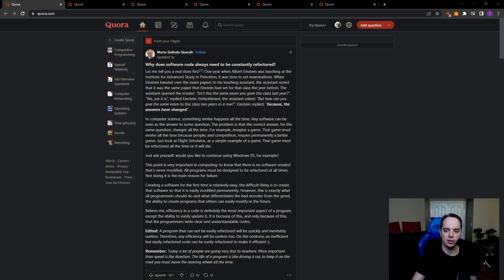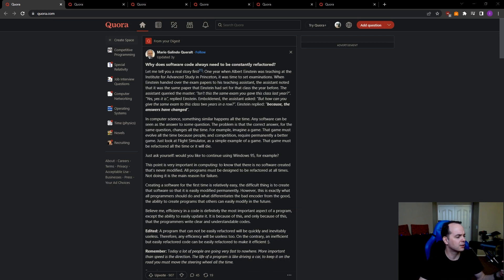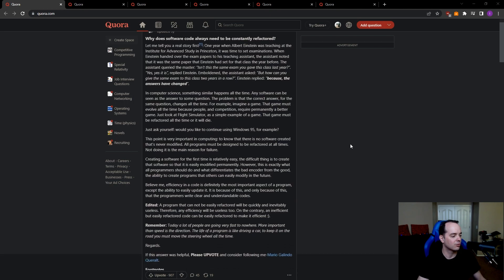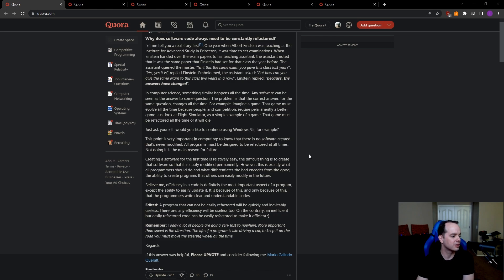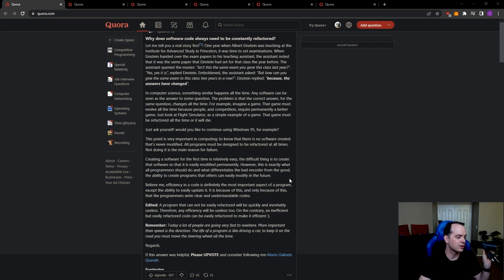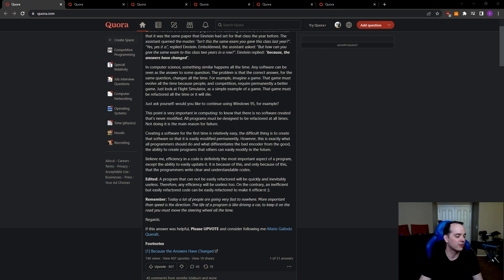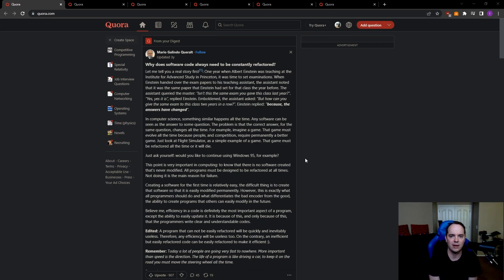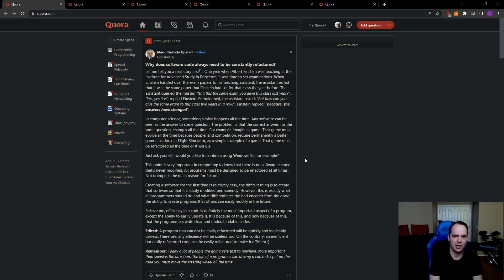Quora Answer 1 - Refactoring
This video is mostly me sorting out the format. I think I rambled for too long, I should keep these to 5 minutes or so. Also I think this answer, after listening to it like 20 times in editing, isn't great as an anchor for a subject.

I need to practice making thumbnails, since I think that's a major part of making youtube videos.

The next one will be better. Maybe.